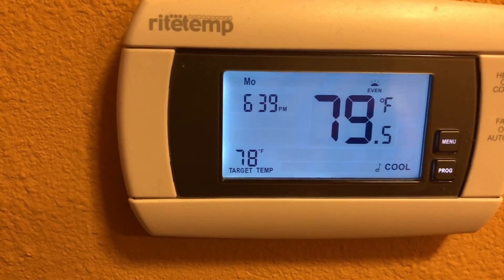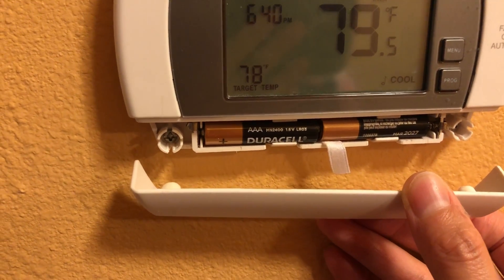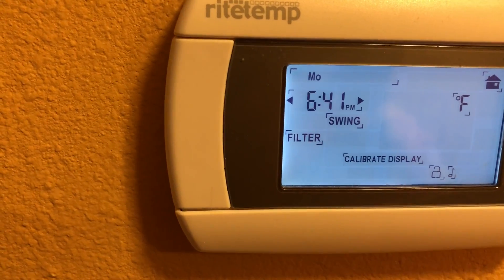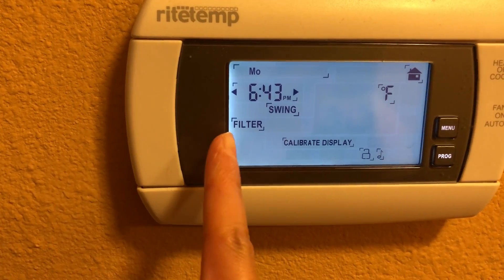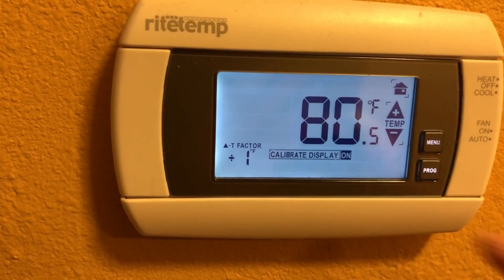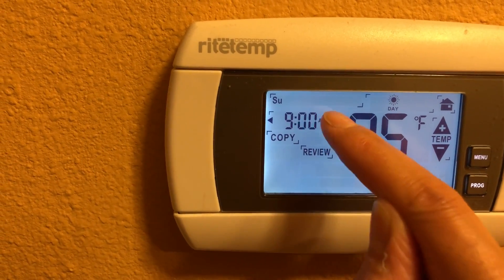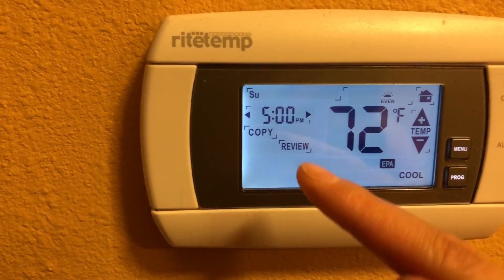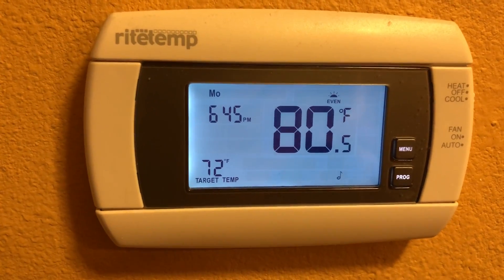Ritetemp Thermostats GUIDE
for model 6030